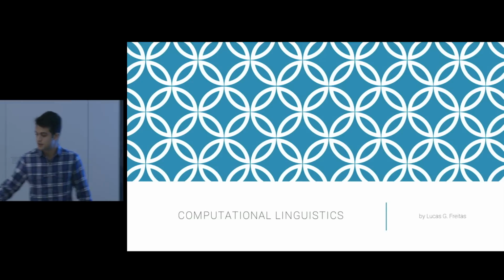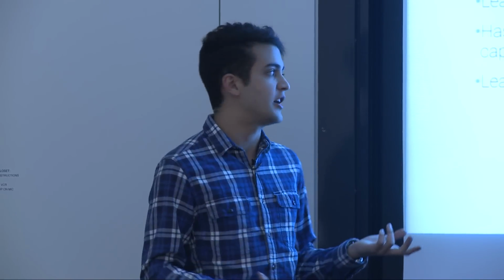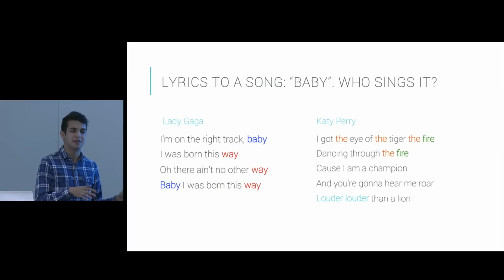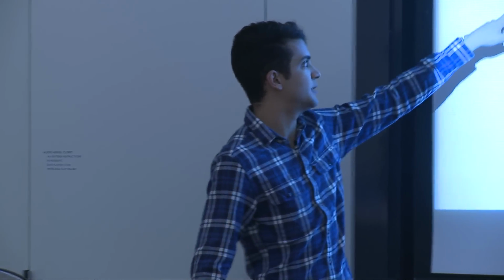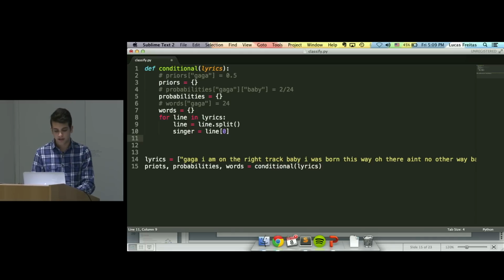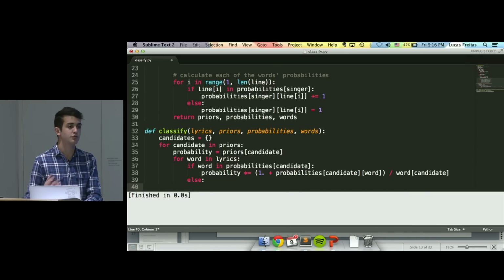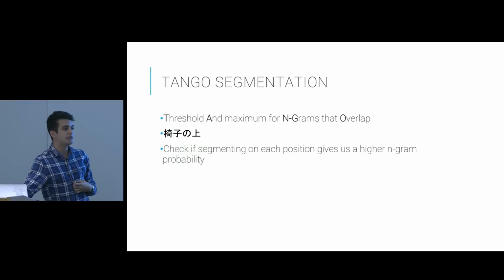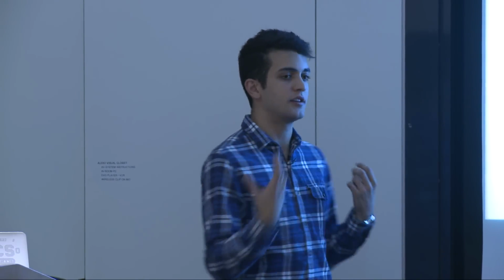Computational Linguistics, by Lucas Freitas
As computers become more and more present in our lives, making our interactions with them more intuitive and natural is essential. Computational linguistics refers to the field of computer science that uses computer science to do interesting things with natural language. Examples of large computational linguistic projects are Siri, the Jeopardy winner Watson, and Google Translate. This seminar will give a brief introduction to the field, and will include Python demos to show the potential of that area.